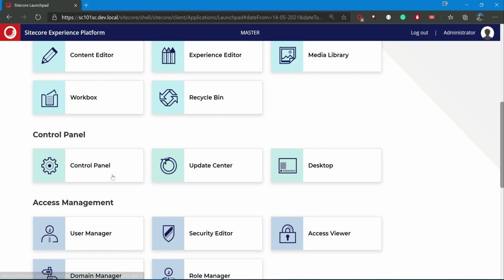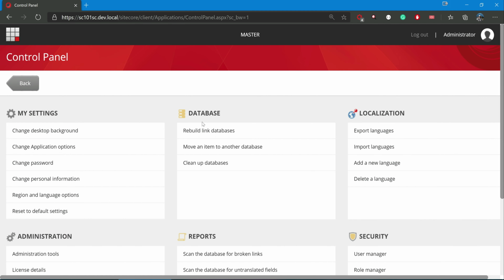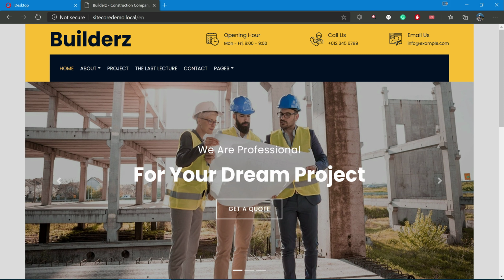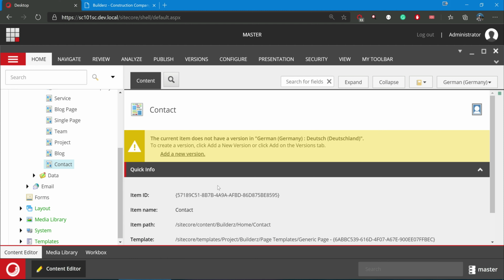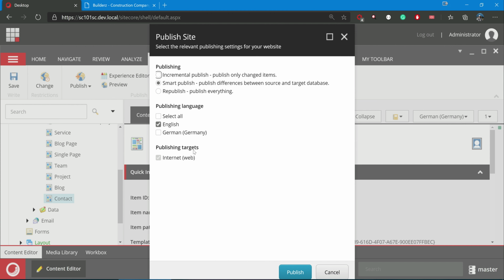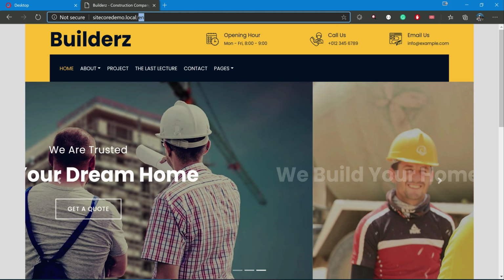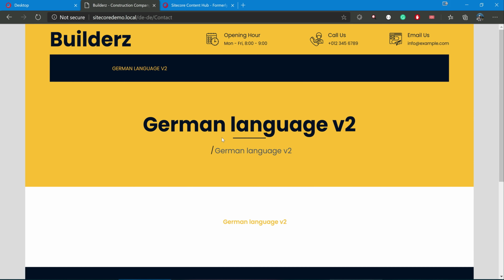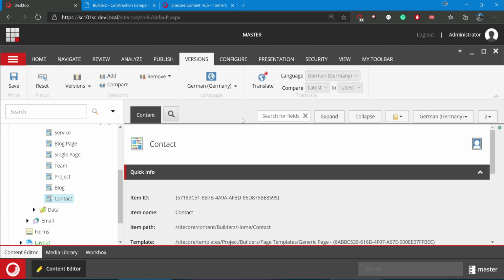Part 35: Language Version - Versioning in Sitecore | steps to add a new language in Sitecore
This video explains how to add a new language and how to manage language versions in Sitecore.